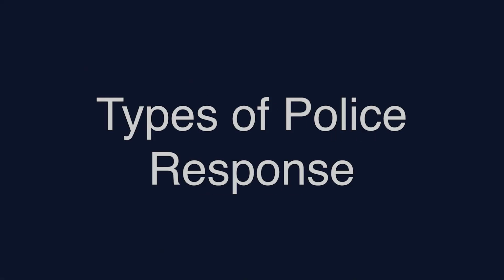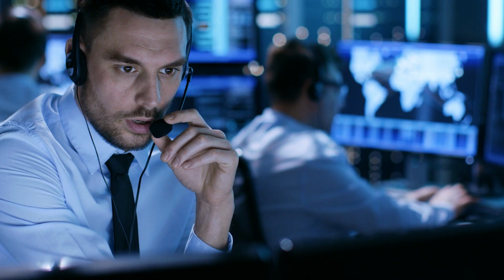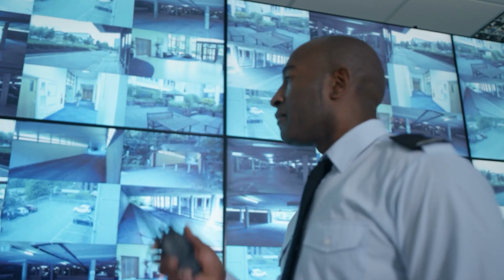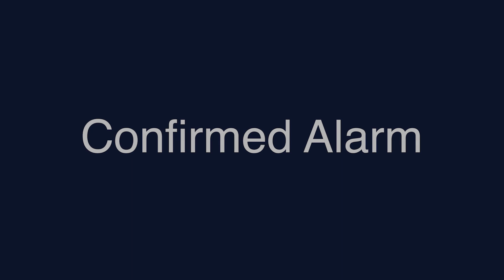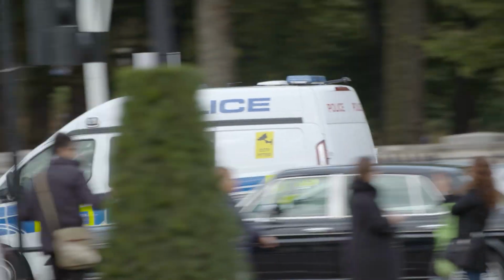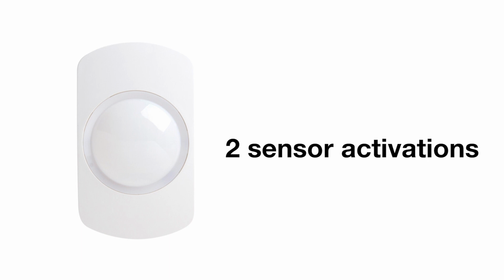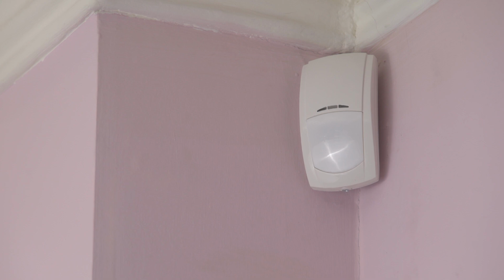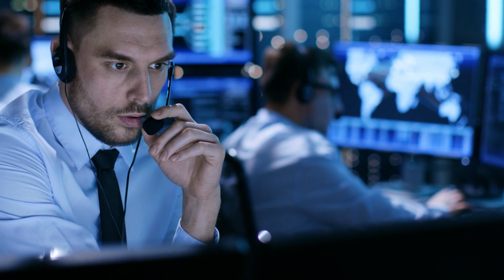Police Alarm Monitoring - Quick Guide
This is our quick guide to police response alarm monitoring systems - ideal if you're thinking about upgrading to a police response system.  To start with, if you require an alarm system with Police Alarm Monitoring, then there are x3 things you need to know:

1. The different types of Police Response: Type A and Type B
2. The need for a 'confirmed alarm'
3. The need to work with a 'certified alarm installer' (NSI or SSAIB) - like AMCO Security